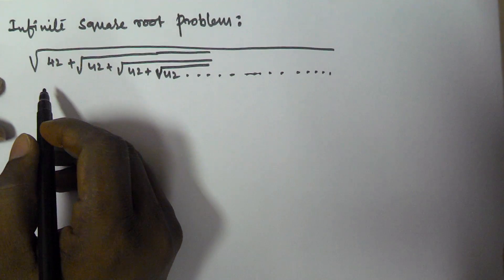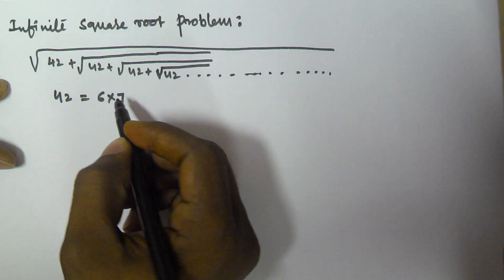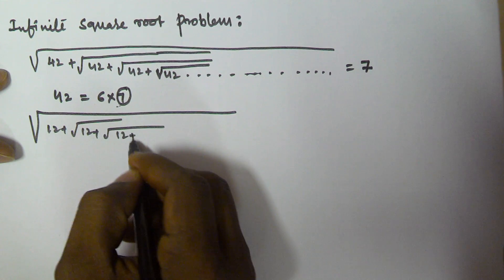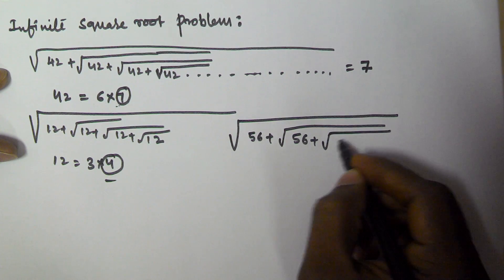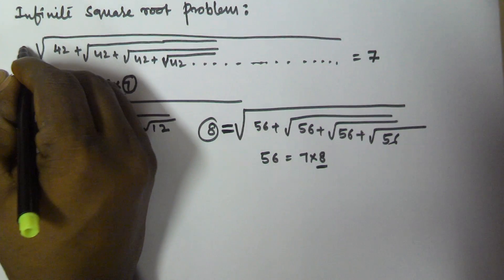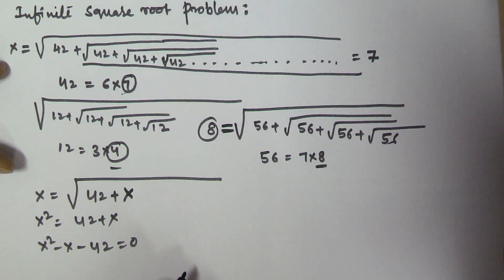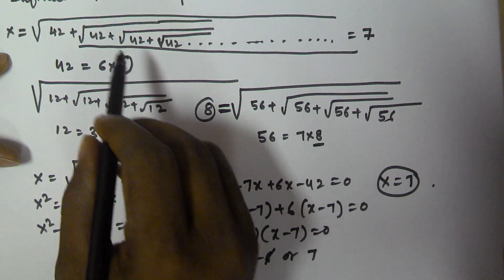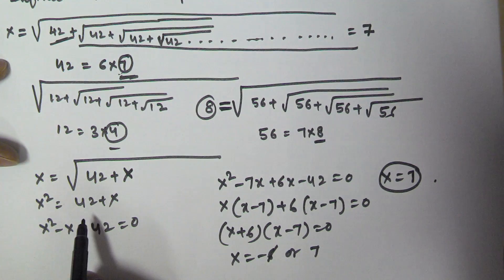Tricky Infinite Square root Problem Solving